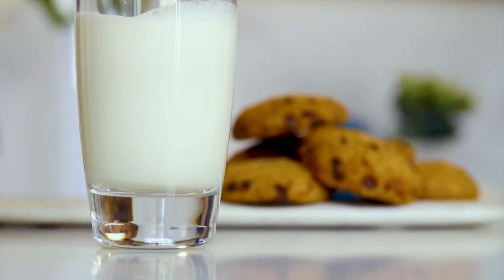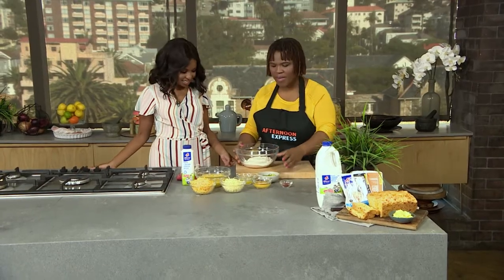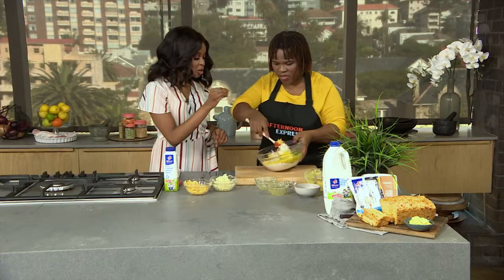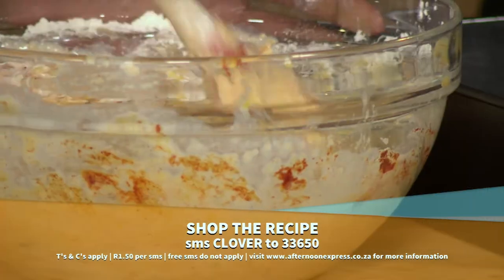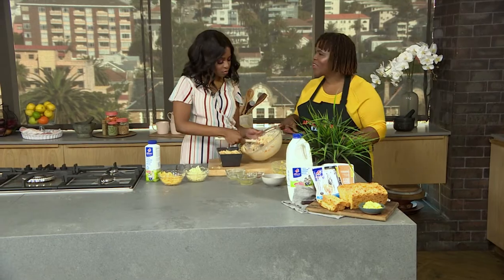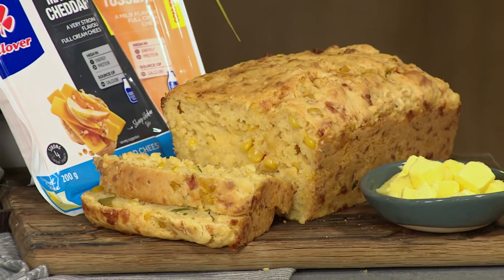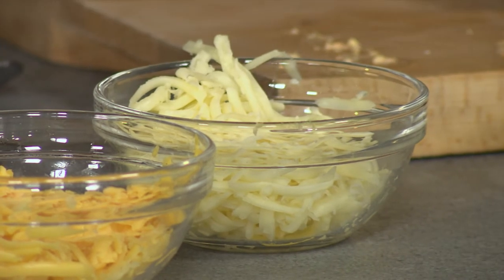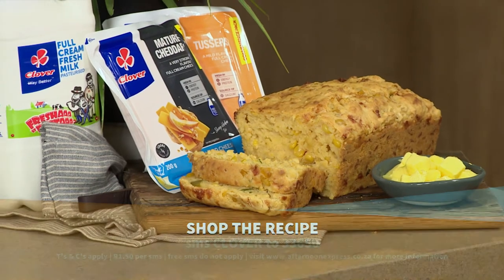Clover Cheesy corn no knead bread | Afternoon Express | 1 March 2019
Clover’s cheese range offers good quality and value for money and is so versatile to use in many ways. So in our kitchen today, it is the hero ingredient in our epic, oozy Cheesy corn no knead bread.  And if baking seems like a crisis to you, there is no knead to worry, its easier than you think.

You absolutely need to make this recipe.  SMS the keyword “Clover” to 33650 to get the recipe. SMS’s cost R1.50 and free sms’s do not apply.